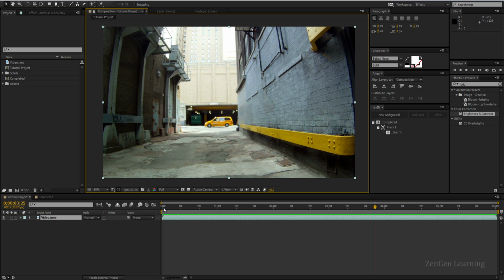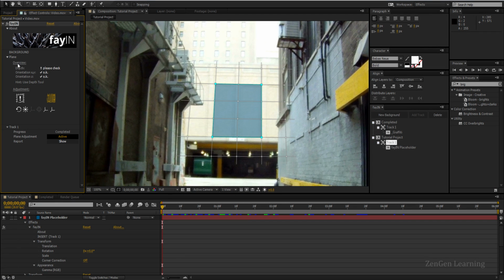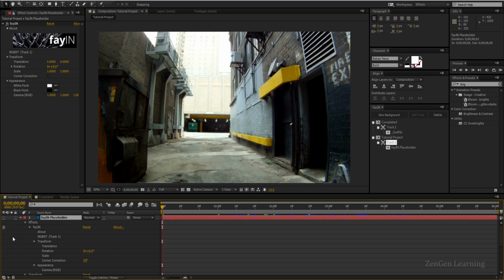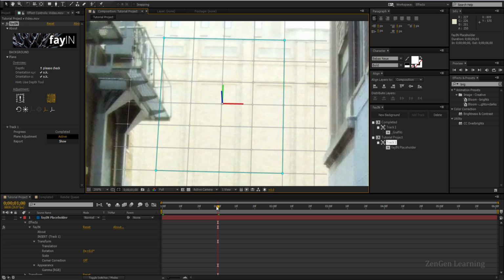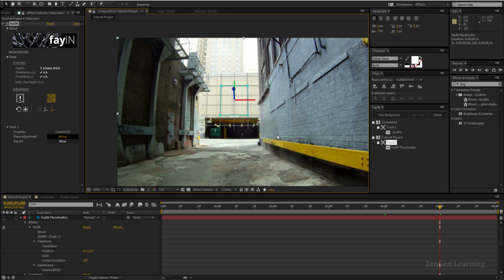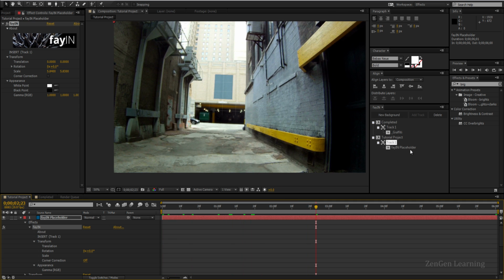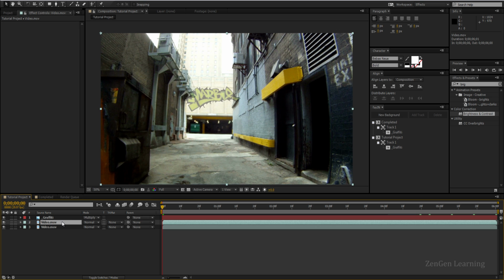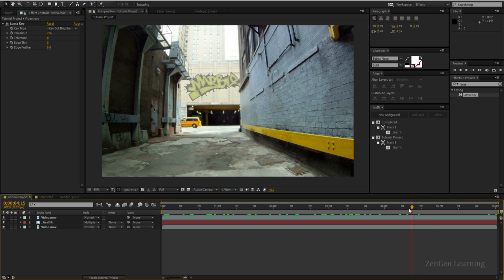AE │fayIN Tracking Tutorials - 03 - Getting a perfect Track!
TjStyle here and in this video I am gonna show you how to work with fayIN for creating a very popular HUD/Screen Interface Shot.

I am gonna show you how to work with Multiple Digital Assets and connecting them to one track point.

Get a 30 day trial of fayIN here -

Follow fayteq!

and

Premiere Pro